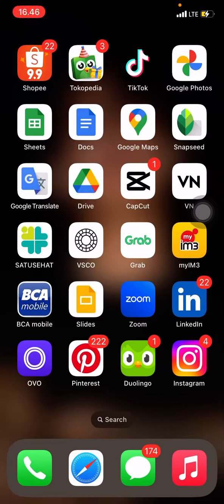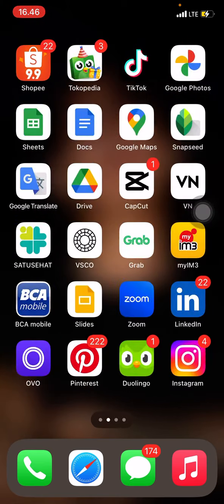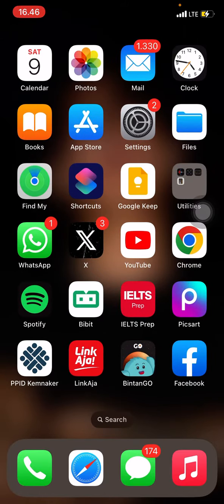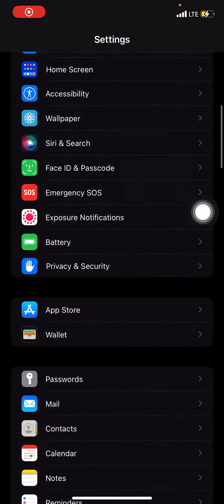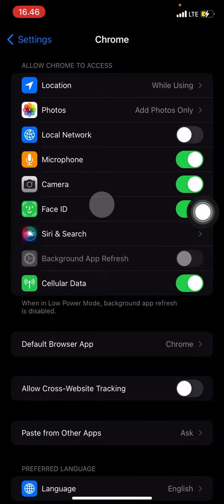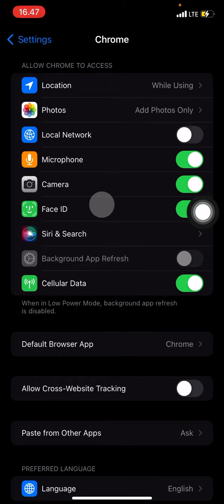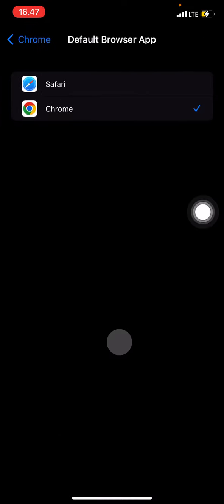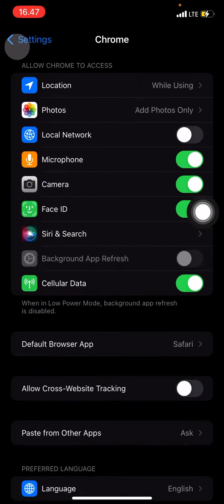How to Set Default Browser on Iphone | iOS iPhone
Set your default browser to automaticly access the link by your favourite browser. Here is the tutorial how to set the default browser in iPhone